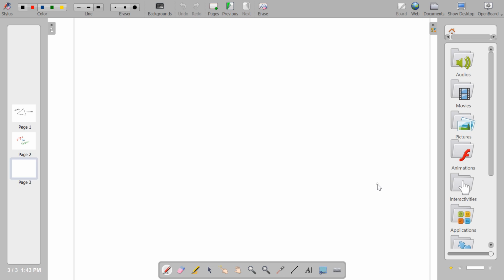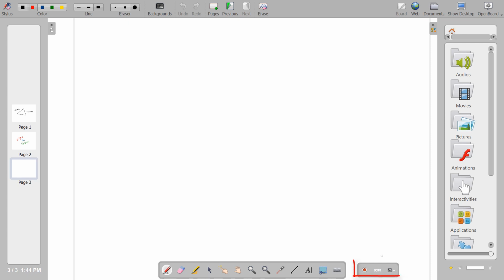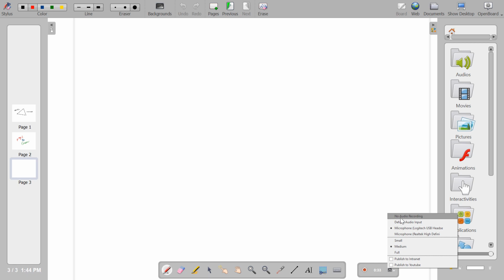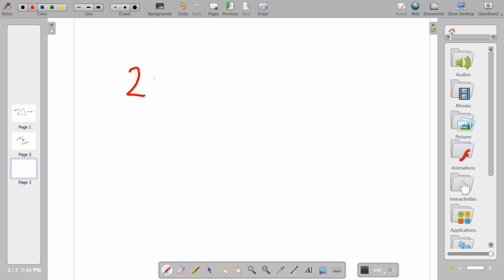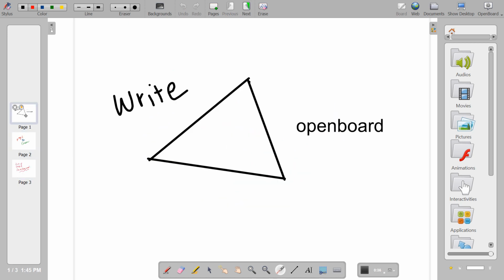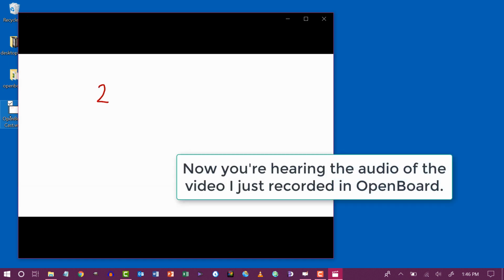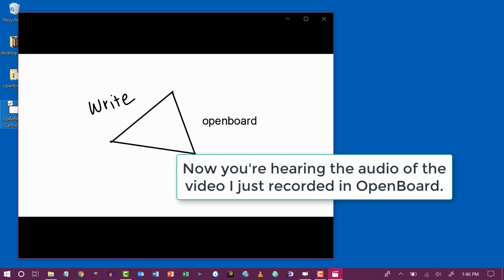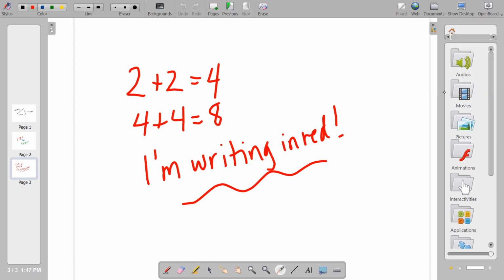OpenBoard's Podcast Mode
This video shows how to use OpenBoard's Podcast Mode to create a video of what you write/add to your OpenBoard file.